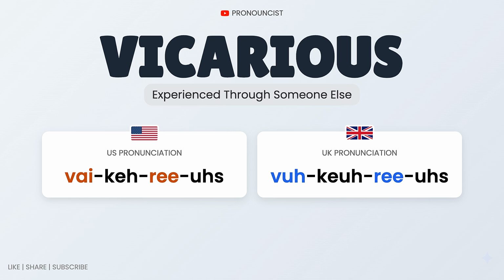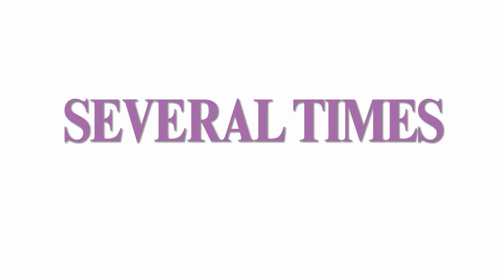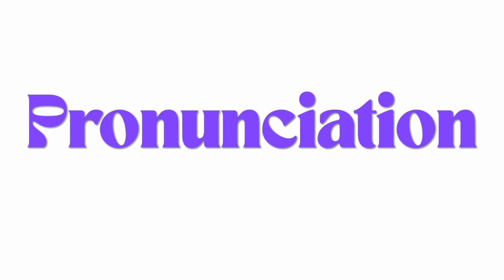How to pronounce VICARIOUS in British & American accent || Learn with syllables 🇺🇸🇬🇧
Learn how to pronounce "VICARIOUS" correctly in English 🇺🇸🇬🇧.

In this video, we break down the pronunciation step by step so you can clearly understand how to say VICARIOUS in both American and British accents.